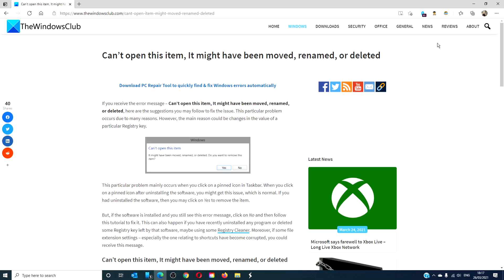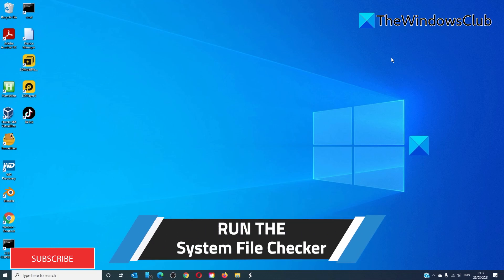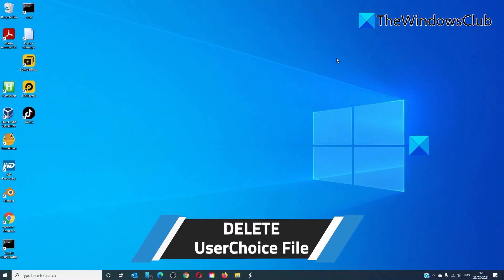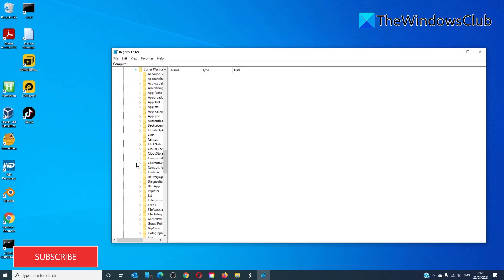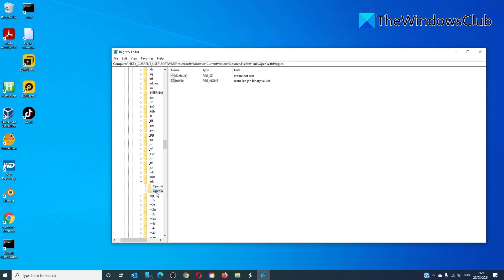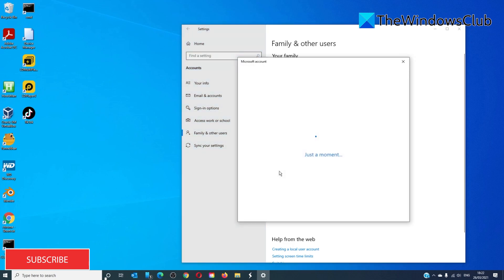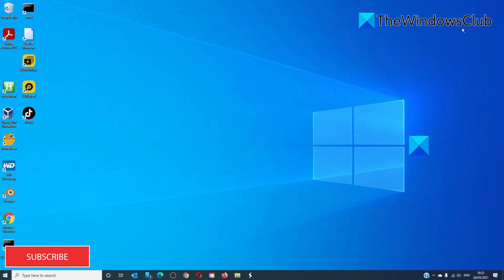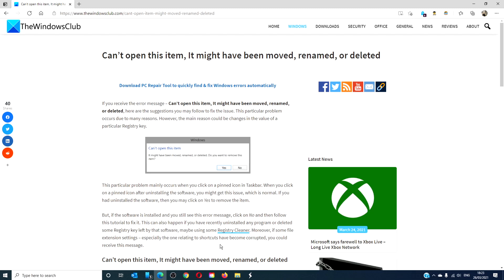Can’t open this item, It might have been moved, renamed, or deleted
If you receive the error message – Can’t open this item, it might have been moved, renamed, or deleted. Here are the suggestions you may follow to fix the issue. This particular problem occurs due to many reasons. However, the main reason could be changes in the value of a specific Registry key.

This particular problem mainly occurs when you click on a pinned icon in the Taskbar. When you click on a pinned icon after uninstalling the software, you might get this issue, which is normal. If you had uninstalled the software, then you may click on Yes to remove the item.

But, if the software is installed and you still see this error message, click on No and then follow this tutorial to fix it. This can also happen if you have recently uninstalled any program or deleted some Registry key left by that software, maybe using some Registry Cleaner. Moreover, if some file extension settings – especially the ones relating to shortcuts have become corrupted, you could receive this message.